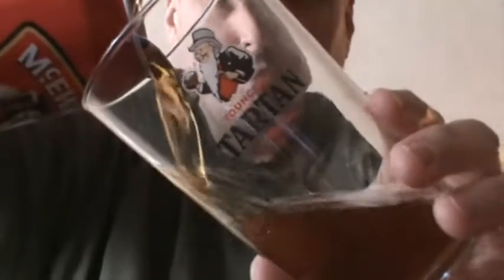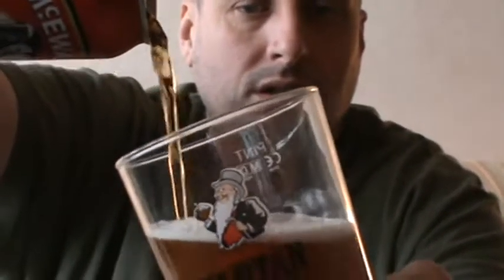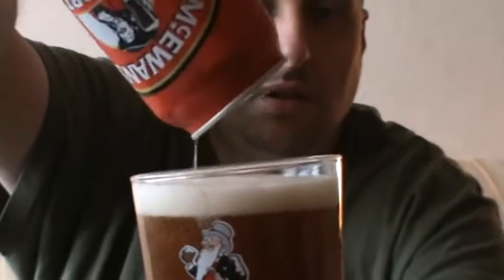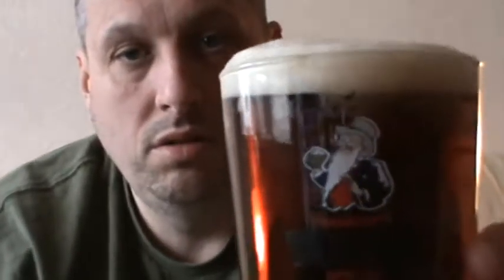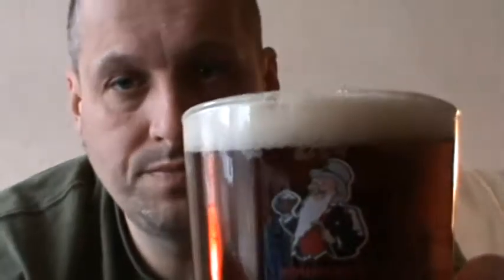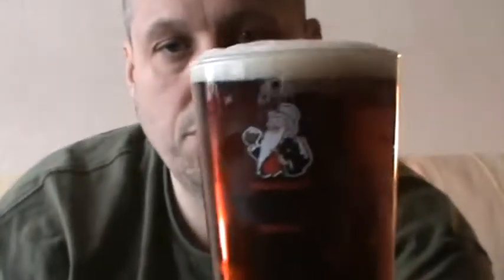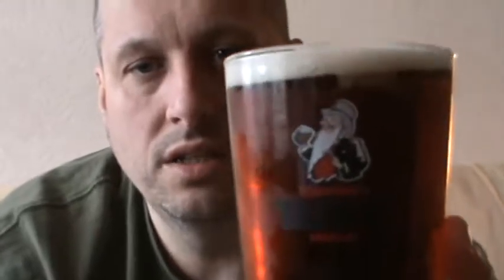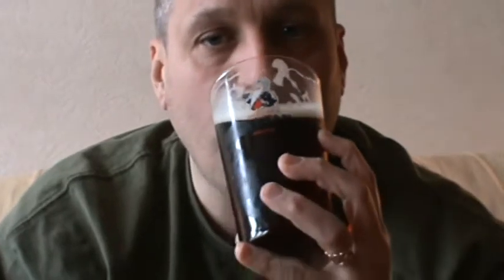#94 McEwans Export Ale 4.5% SCOTLAND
A review of the classic McEwans Export Ale 4.5%
SKD Rating 9-10